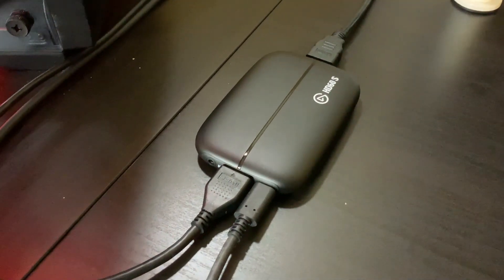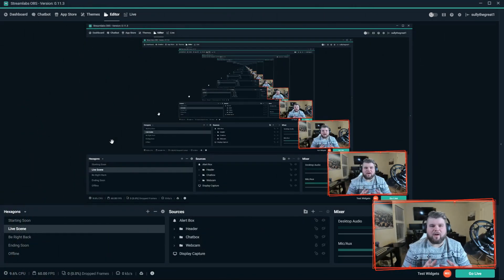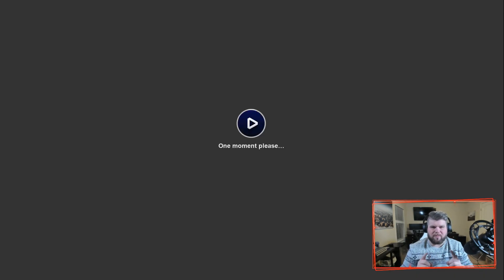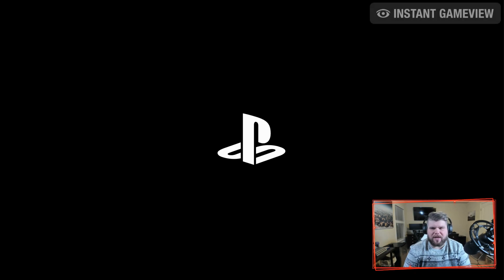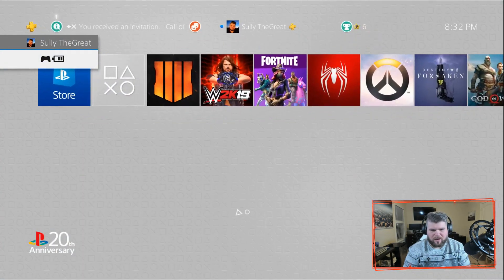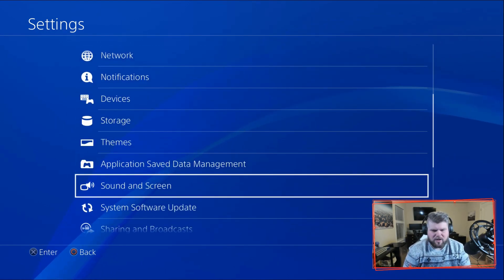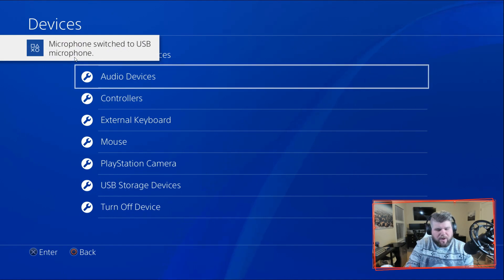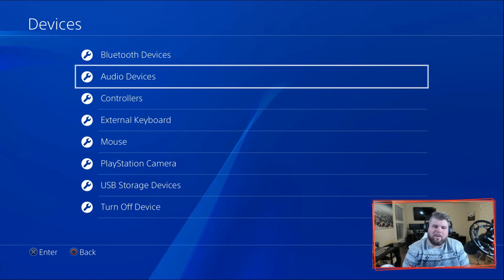How to stream using Elgato HD60 S on a PS4 Pro - EASY SETUP!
What's up, everyone! I'm back at it again sharing how I stream from Streamlabs OBS using the Elgato HD60 S and their software. Today I'm only focusing on PlayStation 4 and PlayStation 4 Pro (PS4 / PS4 Pro). I'm here to answer how to stream on PS4

At one point in the video I did say that this was a 4k model, it is not. This is not the 4k60 Pro.

Here are the products I use to stream:

Streamlabs OBS - Streamlabs OBS allows you to use overlays, alerts and other notifications to help you manage your stream.

Elgato HD60 S - The external hardware device used for streaming.

Game Capture Software from Elgato - Allows for instant display gameplay (which is key).

Blue Snowball mic - So you can chat with everyone on PS4.

Requirements:

System Requirements

PC: Windows 10 (64-bit)
4th generation quad‑core Intel Core i5 CPU (i5-4xxx or comparable)
Intel HD or NVIDIA GeForce GTX 600 series graphics (or better)
4 GB RAM, built-in USB 3.0 port
Internet connection

Technical Specifications

Input: PlayStation 4, Xbox One, Xbox 360 and Wii U (unencrypted HDMI)
Output: HDMI (lag-free pass-through)
Supported resolutions: 1080p60, 1080p30, 1080i, 720p60, 720p30, 576p, 576i, 480p
Dimensions: 4.4 x 3 x 0.75 in
Weight: 3.7 oz
Comes with: Elgato Game Capture HD60 S, USB cable, HDMI cable